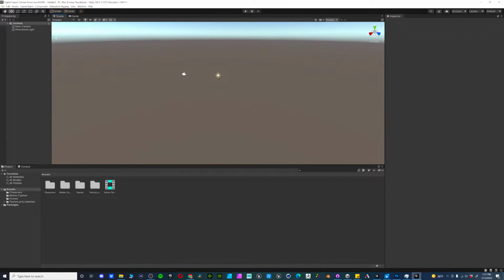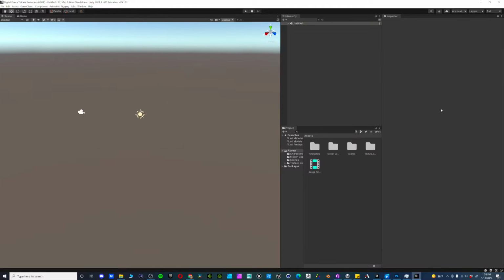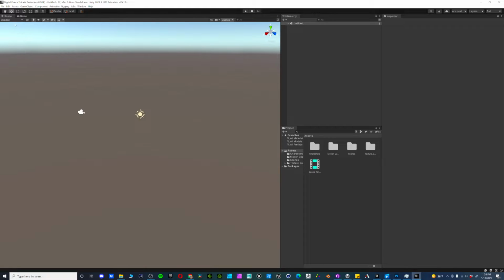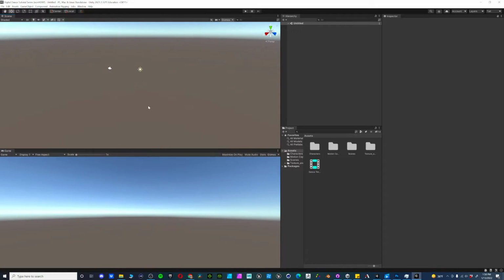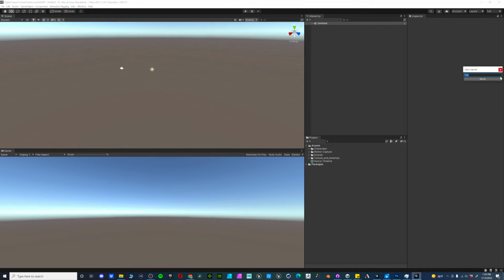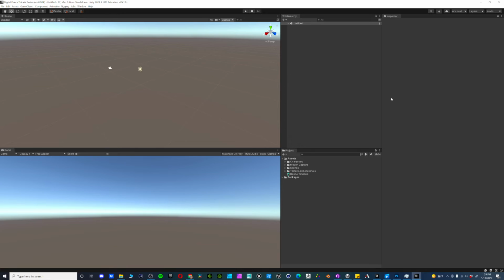Setting up the Unity Interface